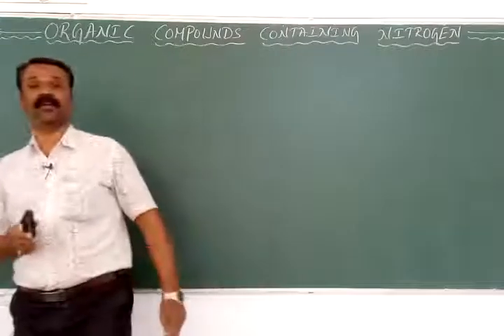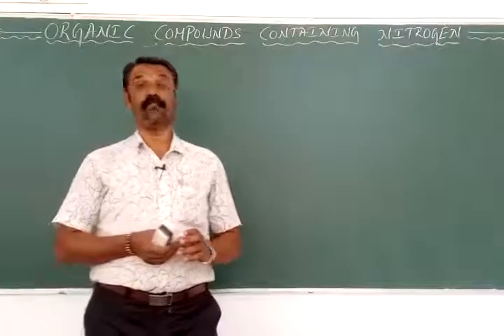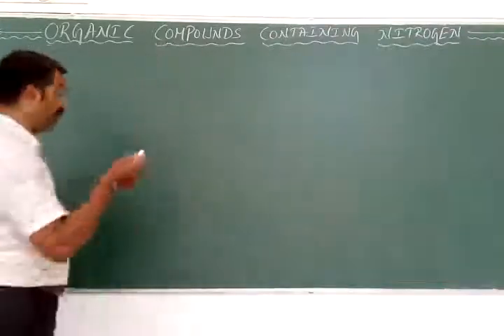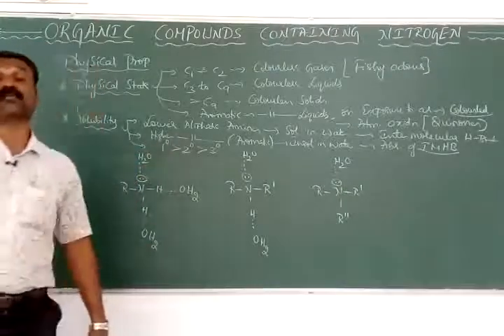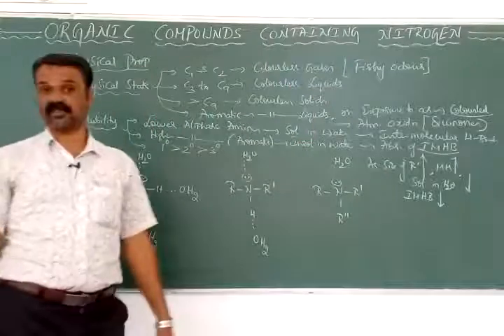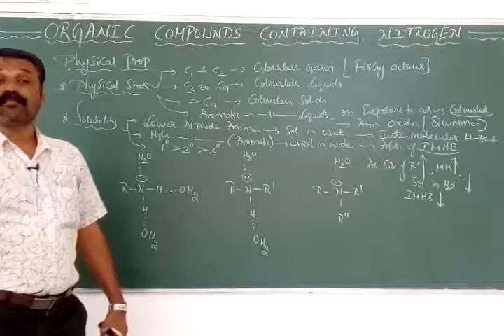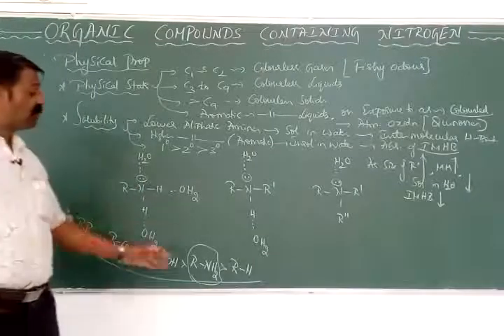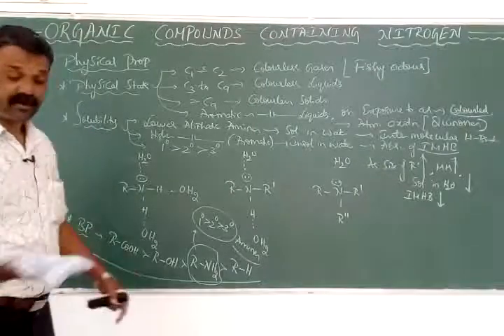Amines. Session - 05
Second PUC Theory. Session - 05